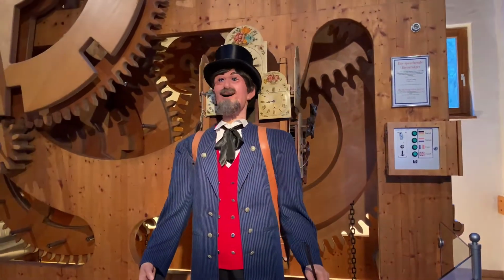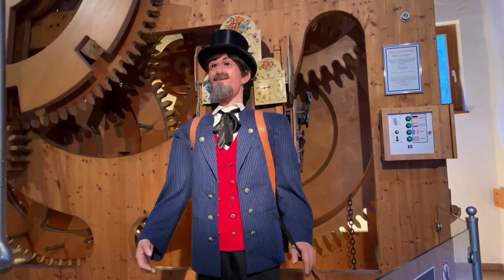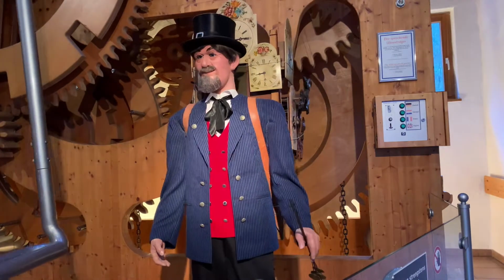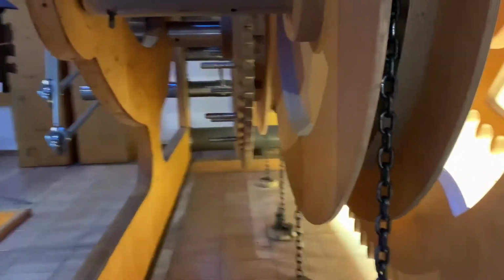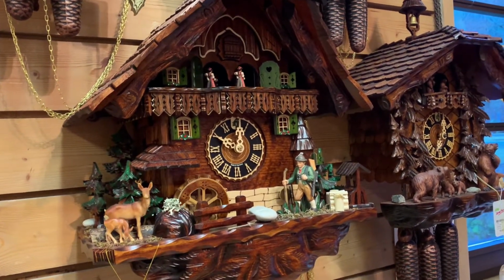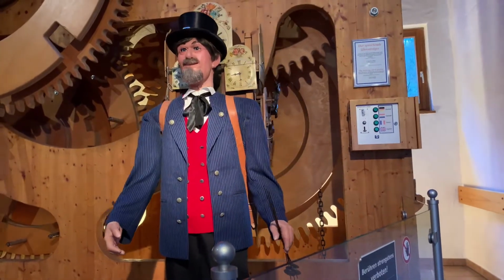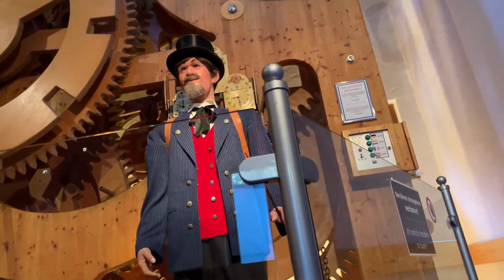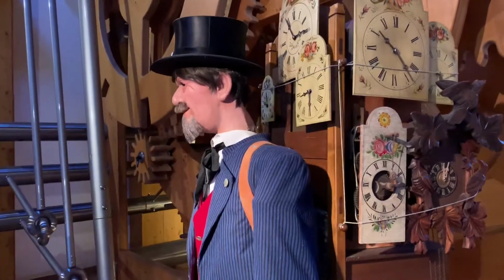WORLD’S LARGEST CUCKOO CLOCK ( BLACK FOREST GERMANY )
THE CUCKOO CLOCK IN TRIBERG-SCHONACH is the world’s largest cuckoo clock , earned recognition in the Guinness Book of World Records  and  has become the main draw of Germany’s Eble Uhren-Park.
Available for purchase are Grandfather clocks, wall clocks, and cuckoos.